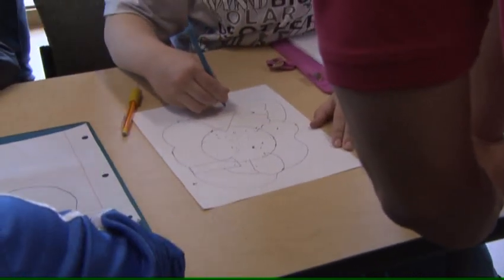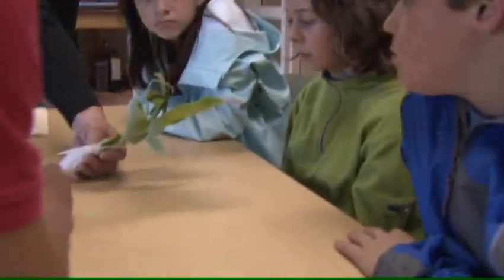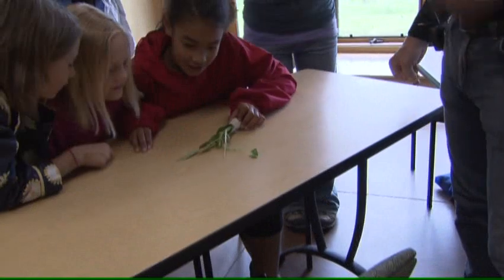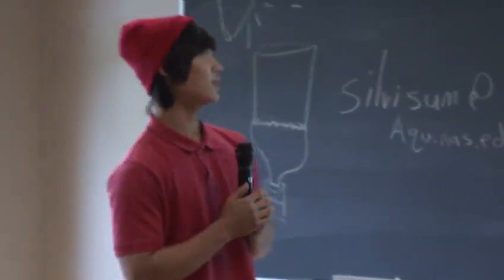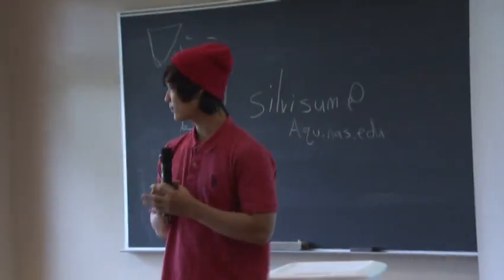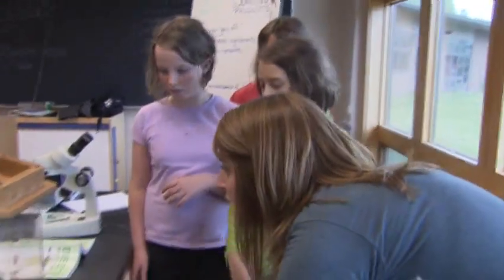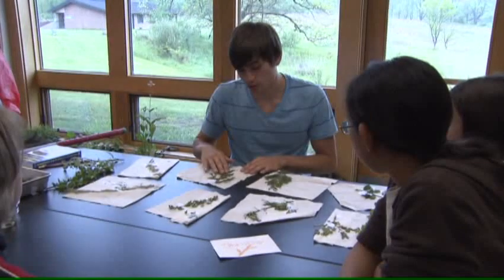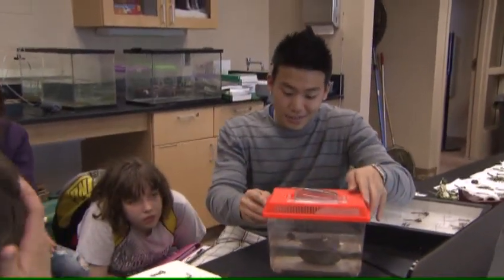Biodiversity Boutique: Pierce Cedar Creek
GRCC Biology Professor Dr. Matt Douglas and his students discuss the projects that they have been working on at Pierce Cedar Creek Institute for 4th through 6th graders from Stepping Stones School.